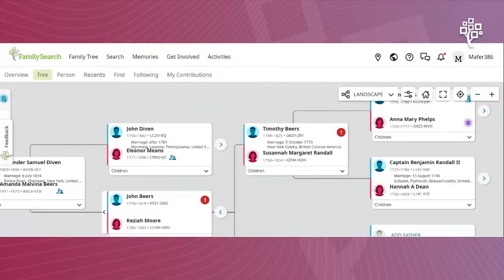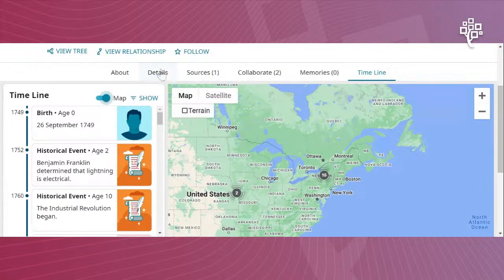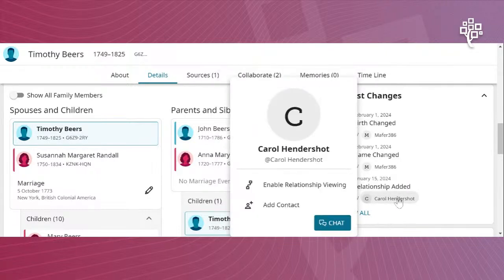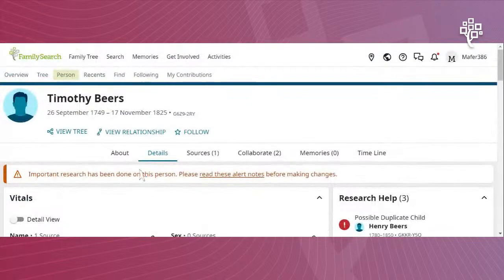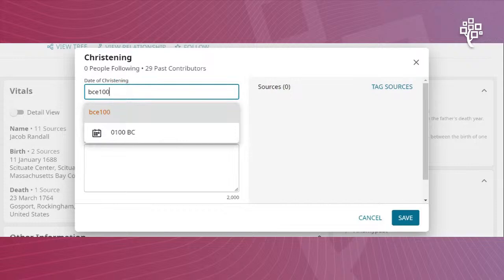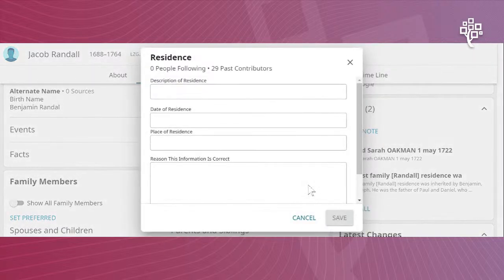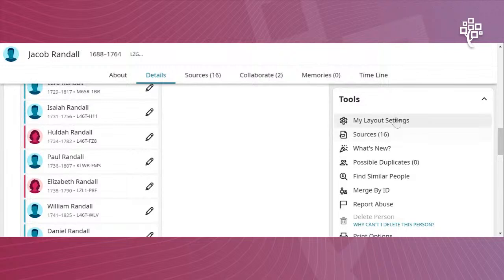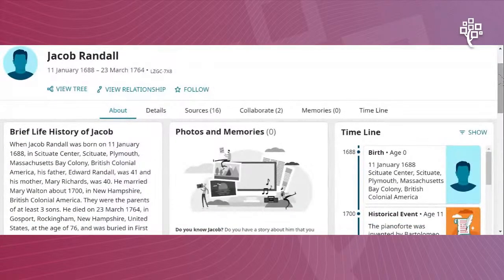Person Page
Brief Life History / Time Line / Map
Change Order of Sections
Print Pedigree Charts / Family Group Records
Vital / Marriage Information
Standardized Dates / Places
Correct / Edit Information